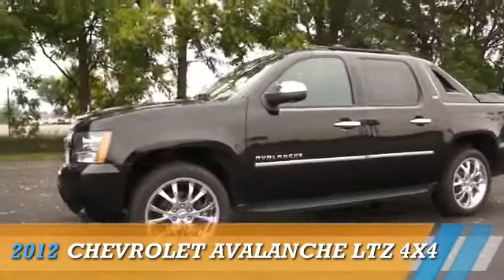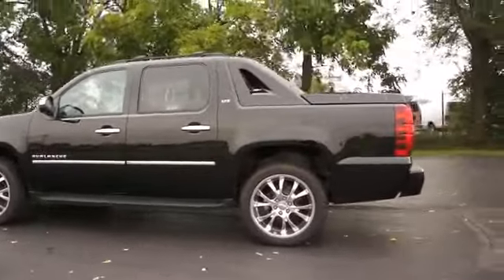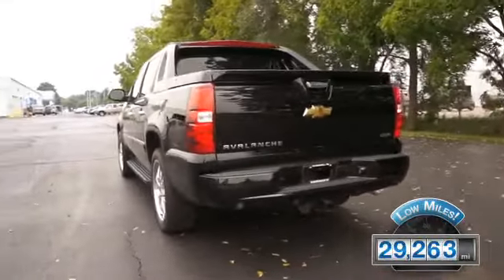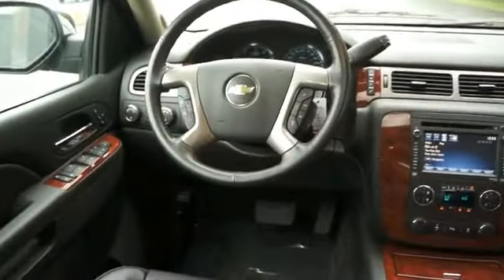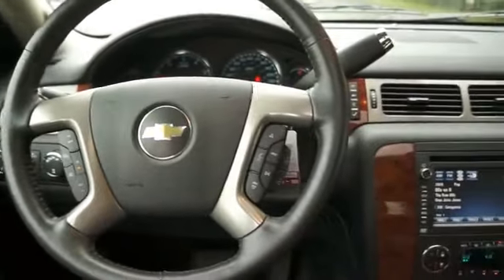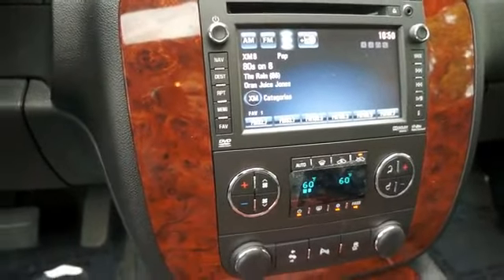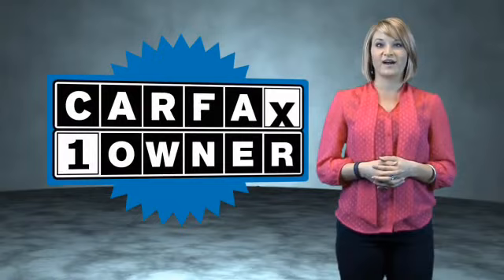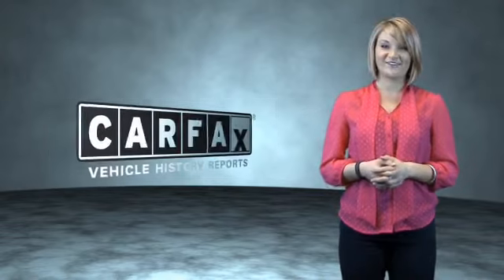2012 Chevrolet Avalanche - Plainwell MI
Year: 2012
Make: Chevrolet
Model: Avalanche
Trim: LTZ 4X4
Engine: 5.3 liter 8 cylinder 4WD
Transmission: Automatic
Color: Black
Mileage: 29263
Address:
381 12th Street